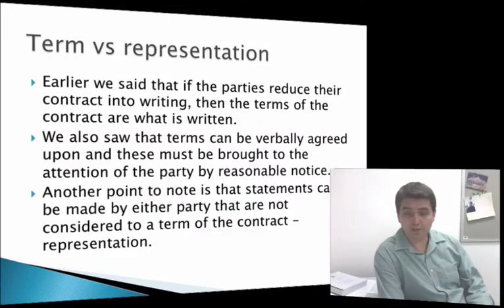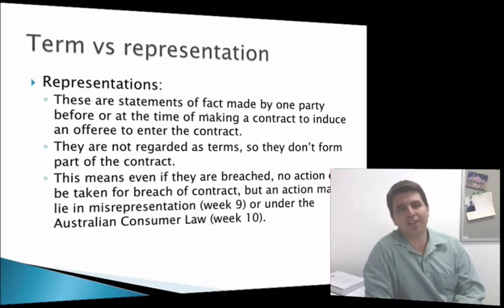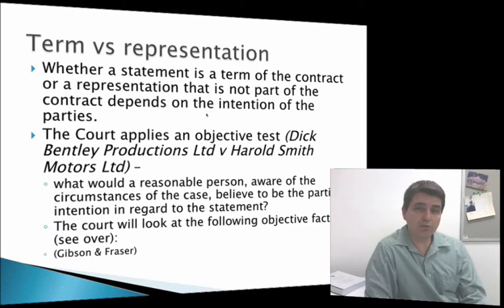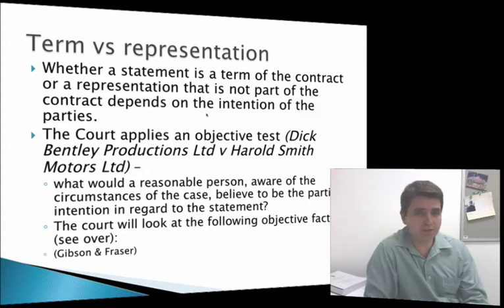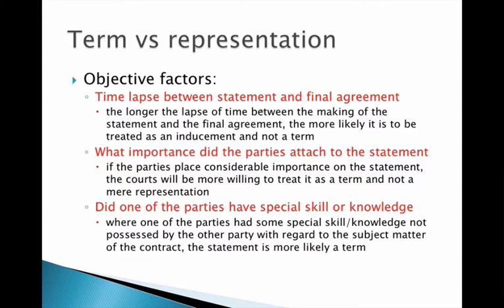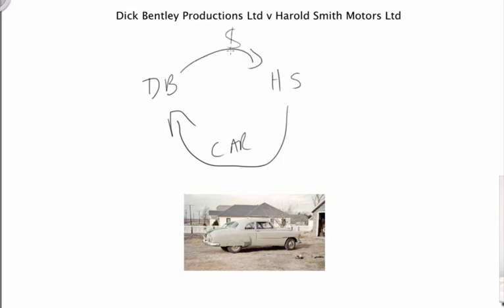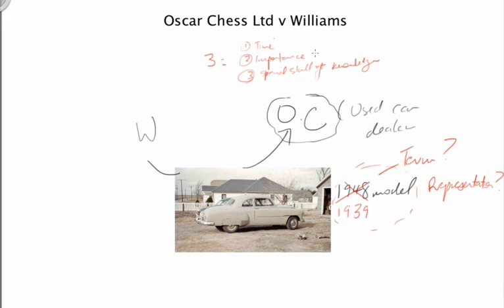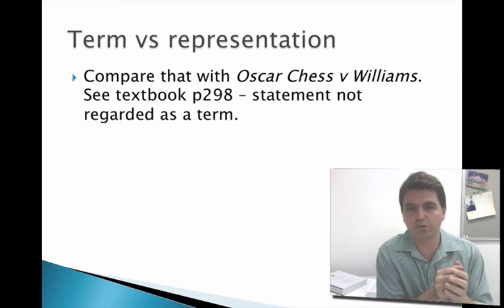17BSB111 S9.10 Term vs representation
How to distinguish a term of the contract from a representation